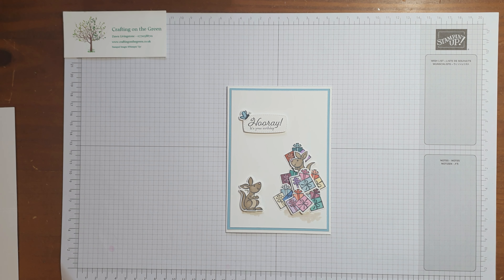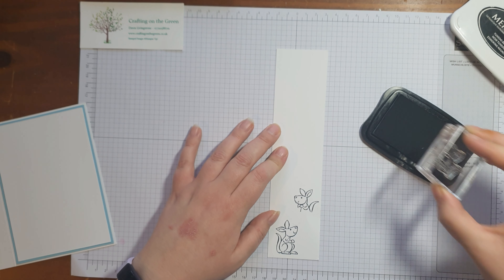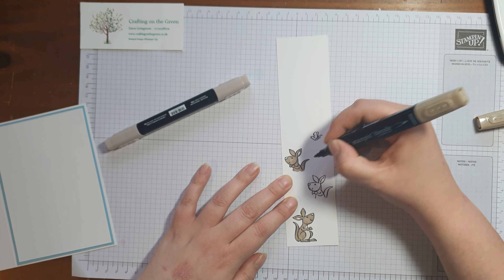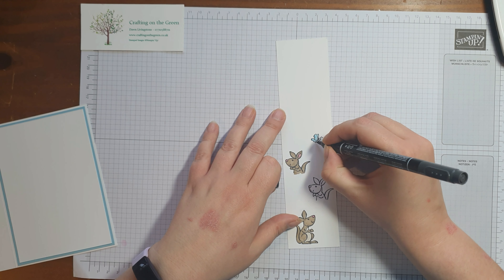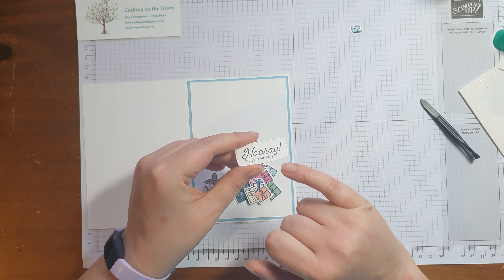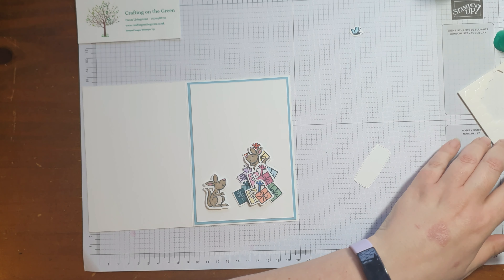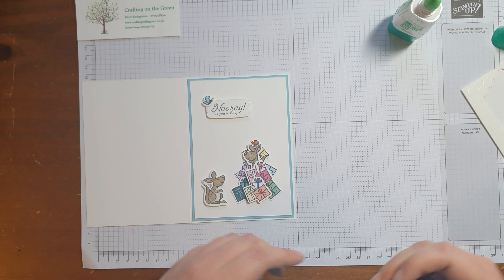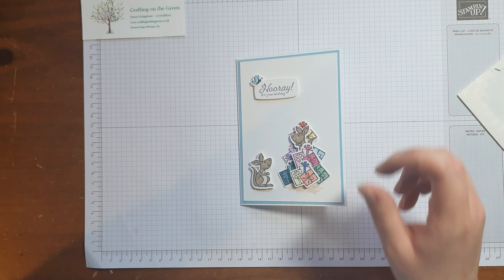Crafting on the Green - Kangaroo and company - Craft Box Card 2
Card number 2 from your January Craft Box, using Kangaroo and Company

Dawn x